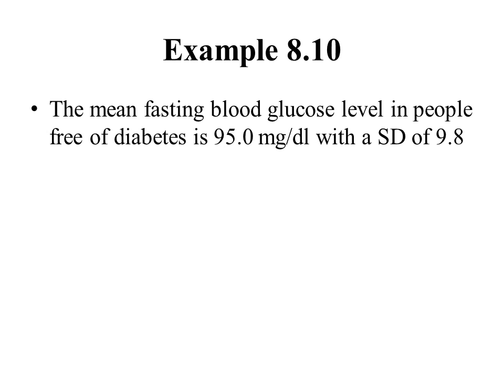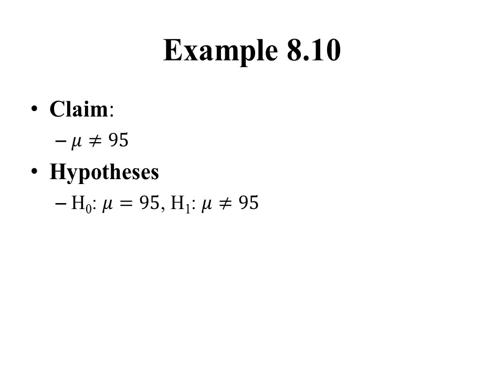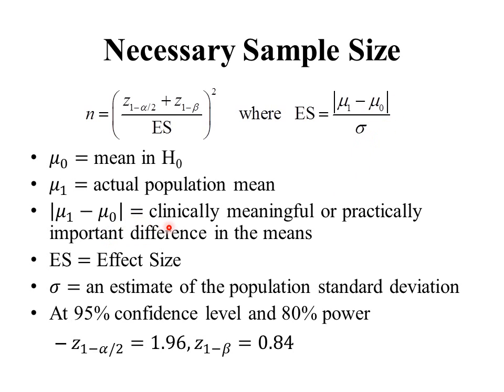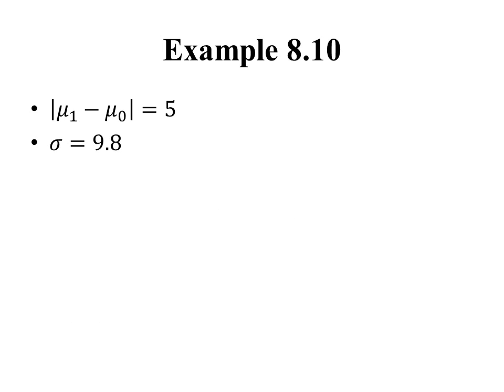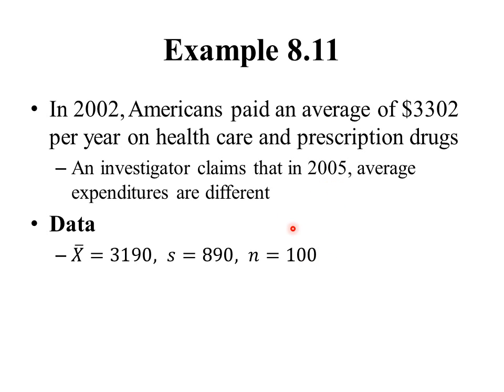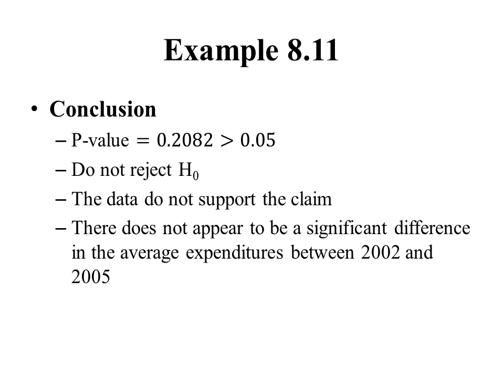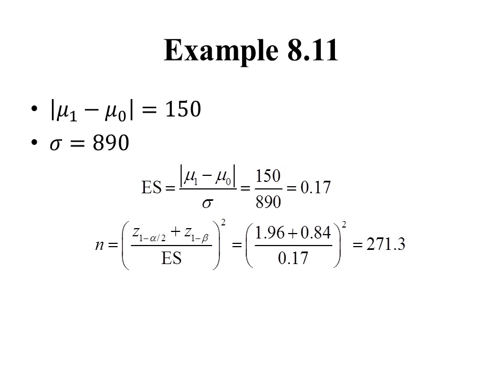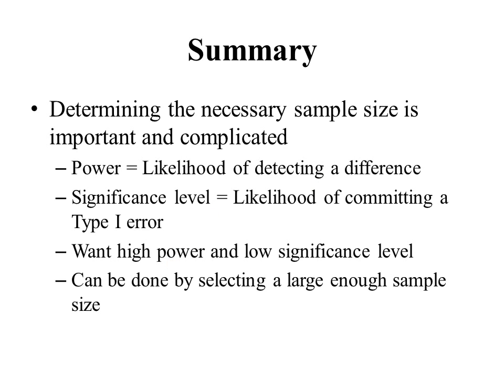Chapter 8d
Chapter 8d lesson for MPH 505 Biostats